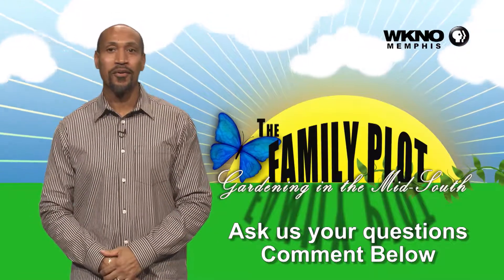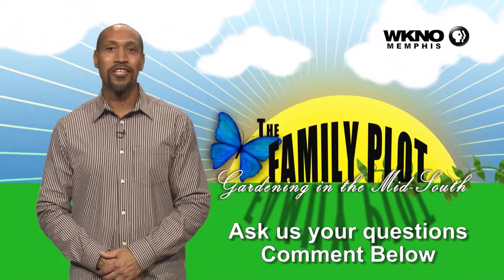Q&A – My peonies have a powdery look with black spots. What do I do?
Horticultural Expert Dr. Lelia Kelly says this is a problem that started in the spring. To prevent it next year, spray the plant regularly with a fungicide when it leaves out next spring. There is not much you can do now in late summer. In winter, when the leaves fall off collect them and dispose of them.